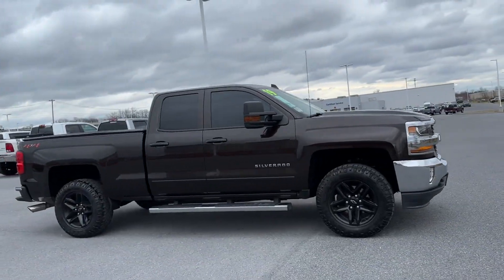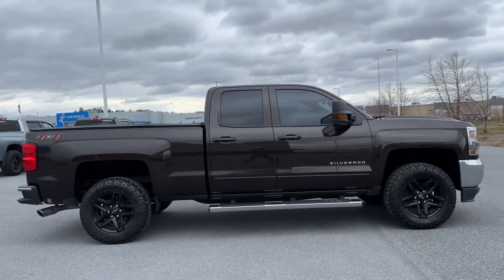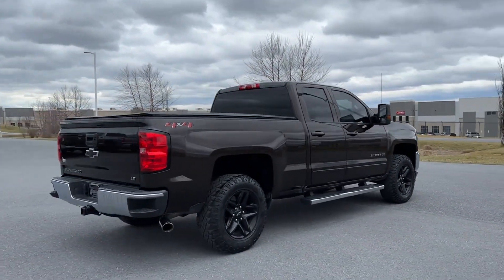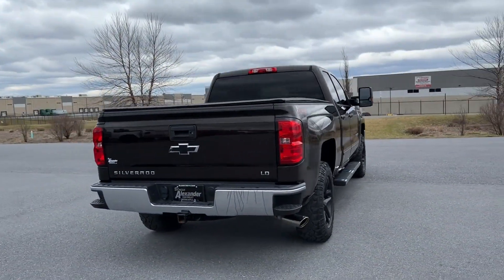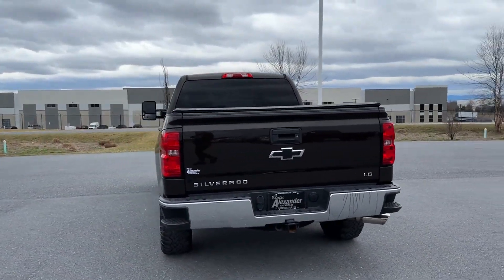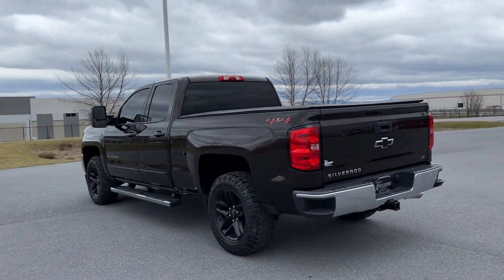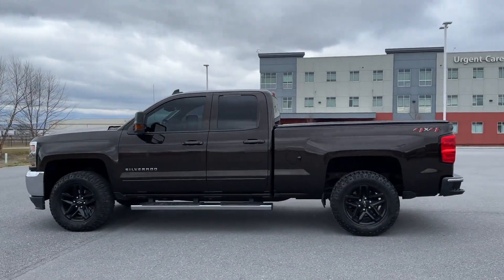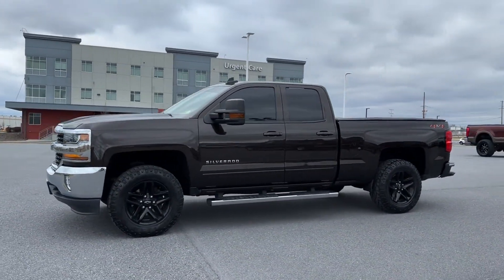2019 Chevrolet Silverado 1500 LD LT Waynesboro, Chambersburg, Hanover, Carlisle, Frederick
2019 Chevrolet Silverado 1500 LD LT 2GCVKPEC3K1104548 Video

This 2019 Chevrolet Silverado 1500 LD LT is full of phenomenal features such as: